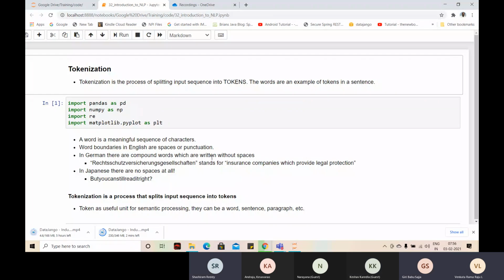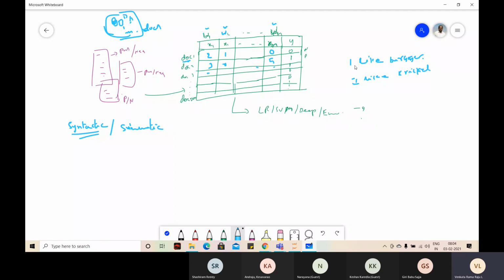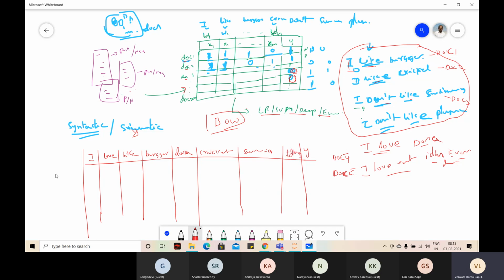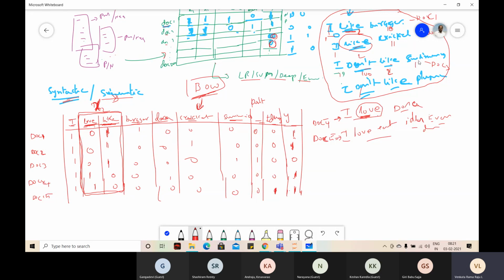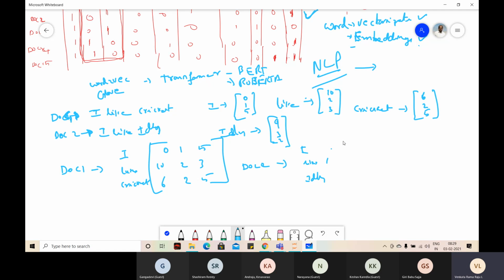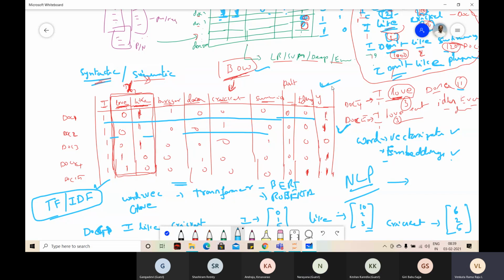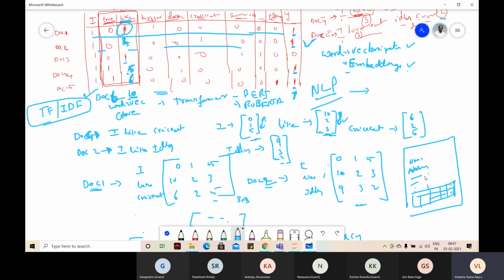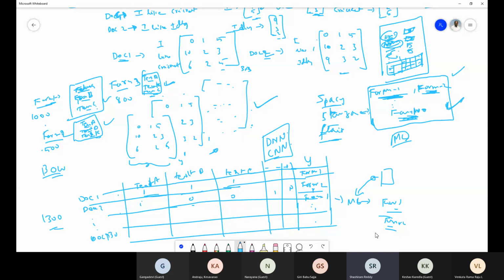58 Natural Language Processing Introduction | Datajango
Day 58 Natural Language Processing Introduction